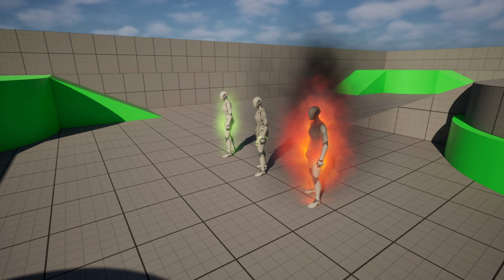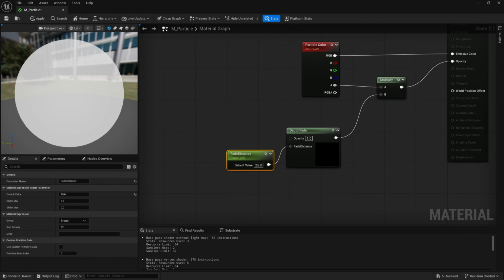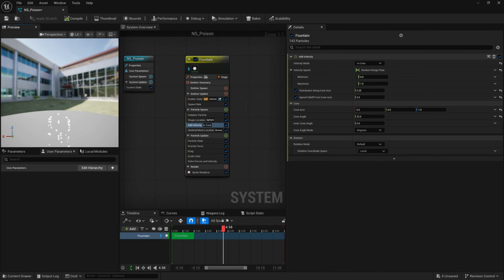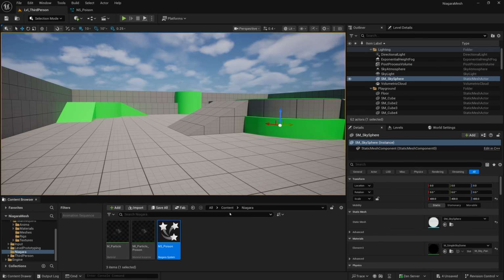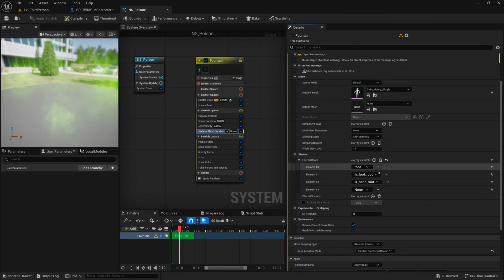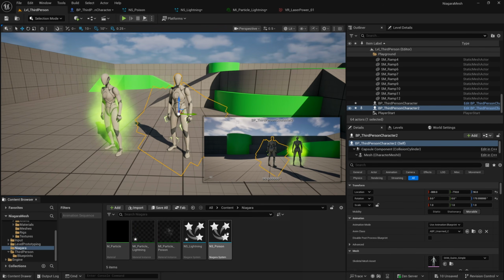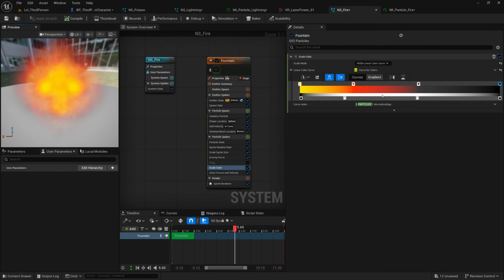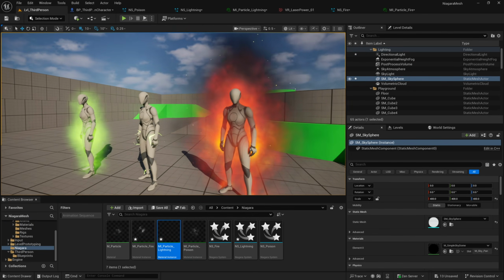How To Create And Spawn Niagara Effects On Skeletal Meshes - Unreal Engine 5 Tutorial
In this Unreal Engine 5 Tutorial, Vylocity shows you how to create elemental particle effects using Niagara Particle Systems such as poison, lightning, and fire. He also shows how to use a skeletal mesh as the source of spawning particles.

Timestamps:

0:00 - Intro
1:21 - Create particle material
8:16 - Poison effect
16:52 - Exclude certain bones
19:38 - Lightning effect
23:43 - Fire effect
33:15 - Outro